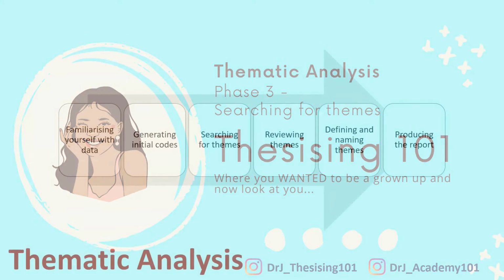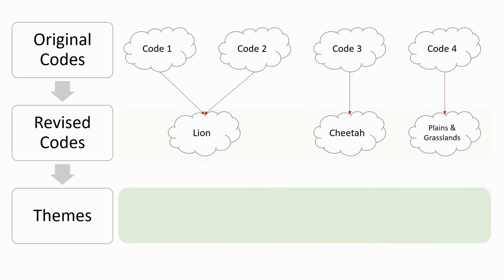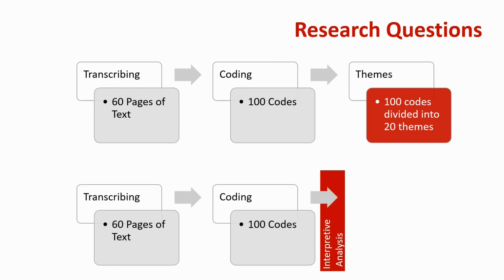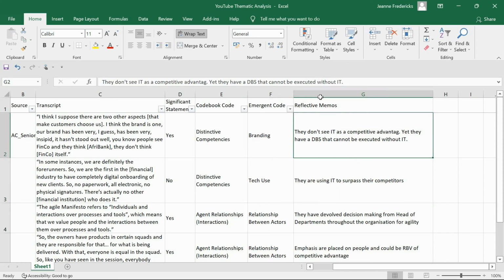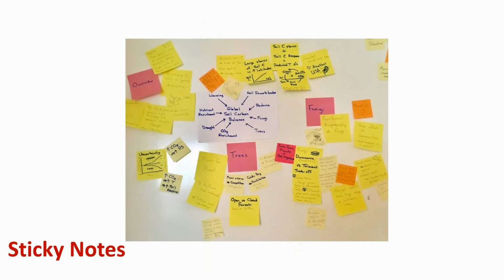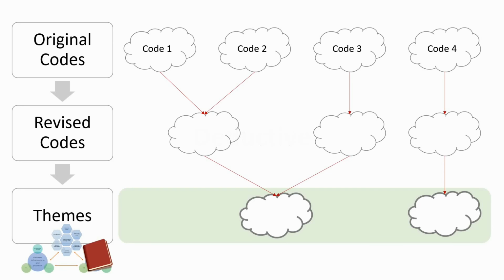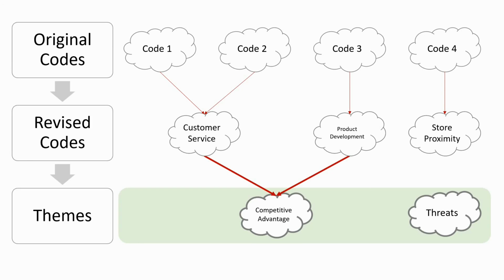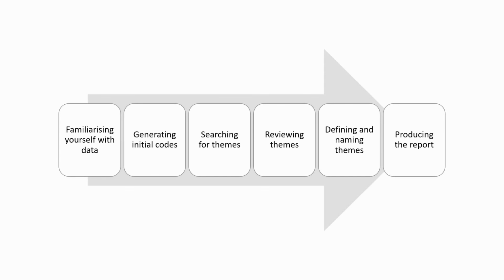Thematic Analysis | Part 4 | Phase 3 - Searching for Themes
Hello My Explorers!! 🥰

Today we are categorising our codes into Themes. Themes are our qualitative concepts and ideas that will enable us to answer our research questions.

0:00 Inductive & Deductive Coding
4:00 Tools
4:55 Deductive Coding Extra Steps
8:14 Outro